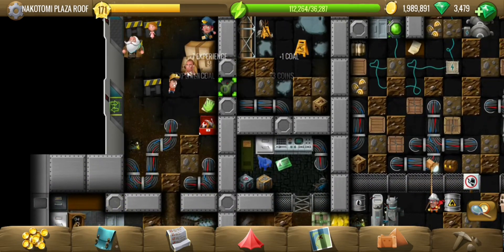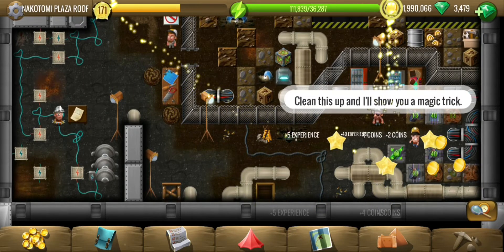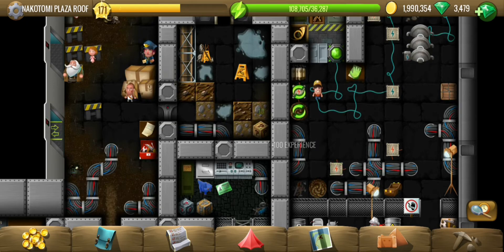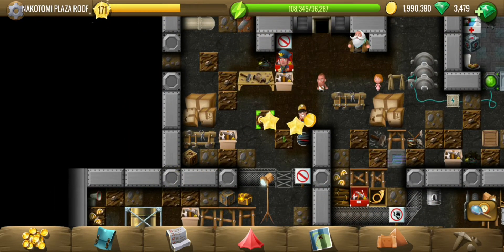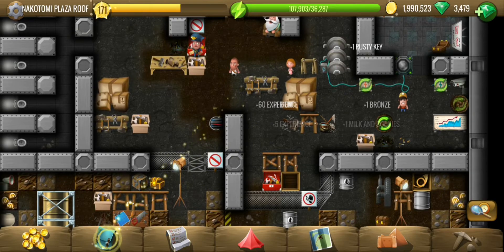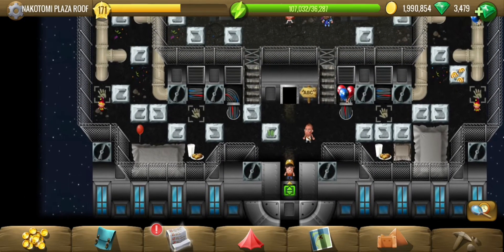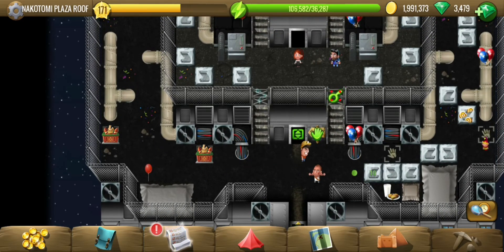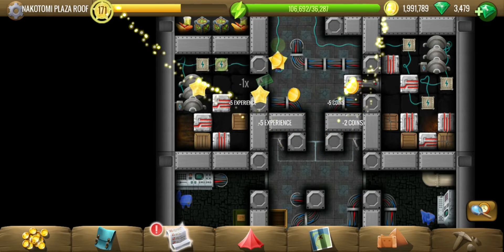Nakotomi Plaza Roof - #17 Christmas 2020 - Diggy's Adventure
Complete walkthrough video of Nakotomi Plaza Roof showing puzzles solutions, treasure parts, and hidden bonuses.
After catching the criminals and rescuing our friends, it's finally time to celebrate at the nakotomi plaza roof. We don't have the access cards so diggy has to cause short circuits, open doors, and obtain some spare ones to get to the roof. There we set the fireworks and bring some drinks to celebrate the new year!

Guide & Timestamps:
0:00 - Find how to get access card.
1:01 - Swap the electric boxes to open door.
2:28 - (BONUS) Ropes on cigarette butts.
3:24 - (BONUS) Ropes on cigarette butts 2.
3:41 - Cause another short circuit.
4:38 - Get the access card and proceed.
5:52 - (BONUS) Ropes on cigarette butts 3.
6:03 - Swap another electric box.
7:03 - Get the key and obtain the 2nd access card.
7:44 - Use the card and proceed towards roof.
8:20 - Get the fireworks, solving pit puzzles.
10:15 - Place the fireworks.
11:11 - Bring 4 bottles of sparkling wine.
13:21 - Talk to Jim, quest complete.

Quest details:
Party Hard
1. Get To The Roof
2. Set Up The Fireworks
3. Set Off Fireworks
4. Talk To Jim Mcclone

Energy cost for complete clearing:
Egypt: 6,974
Scandinavia: 32,653
China: 96,645
Atlantis: 205,170
Greece: 334,565
New World: 474,220
Terra: 606,450

Mine contains 400 tiles and 8 post horns.

Thank you Carla Burga, Maria Falcke, 12369ja, Barbara Branch, Mark Kollmeyer, Alice Ntabanyibagiye, mjdavids111, Tina Browning, Ingrid Ericsson and Meowy120 for being a member of the channel.